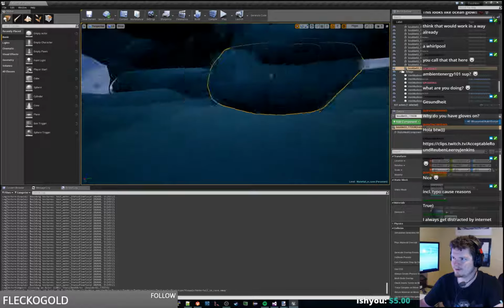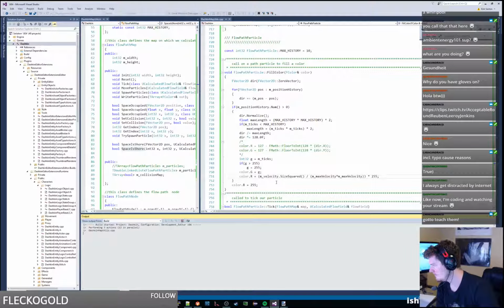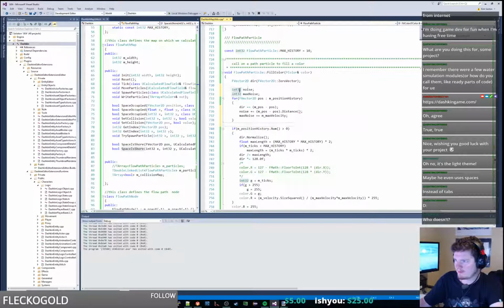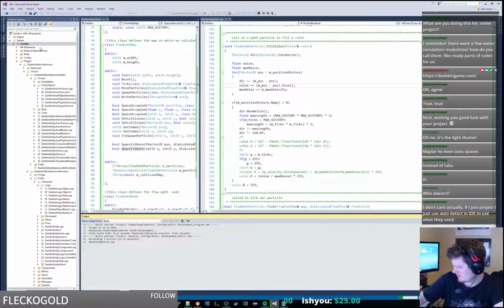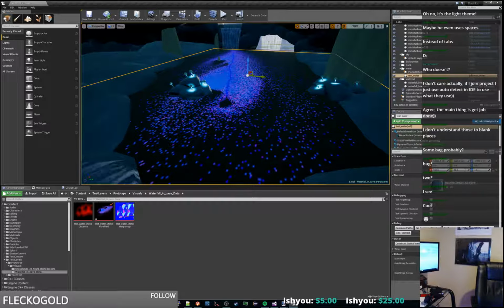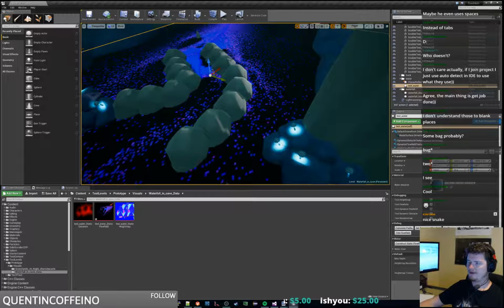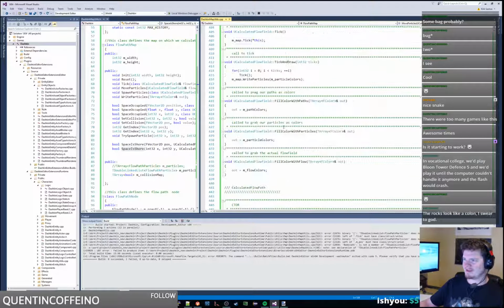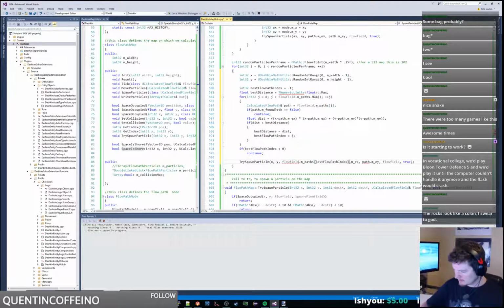ambientenergy101 devs Dashkin 436